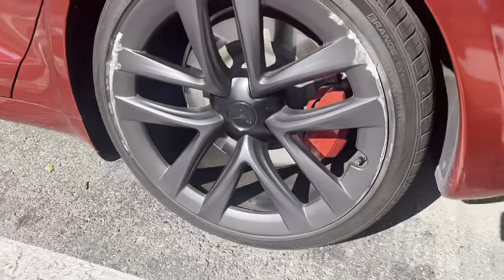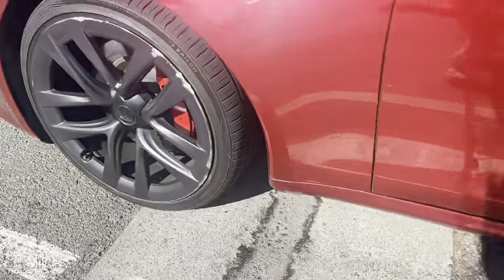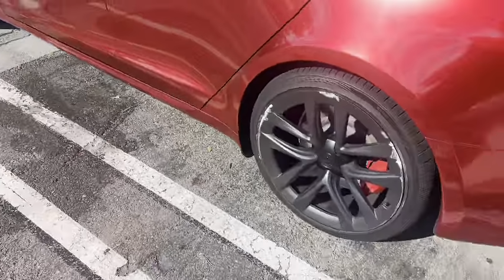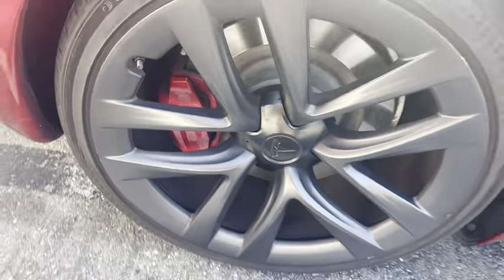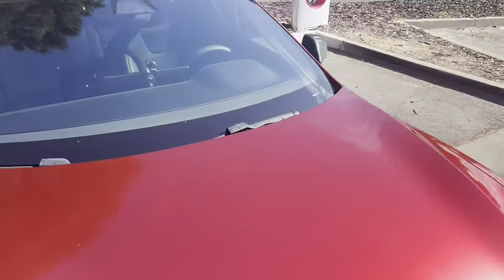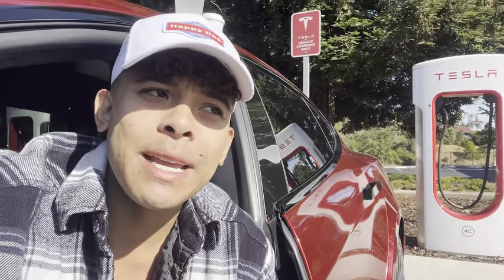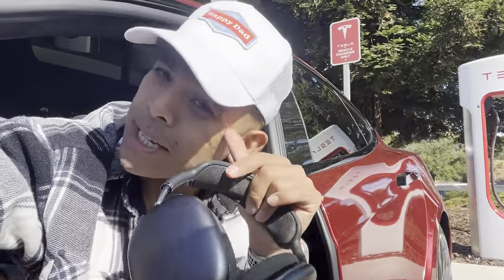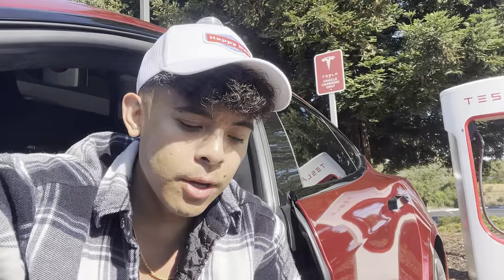Avoid Buying The Tesla Model S!!! ($4000 Repair)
MUST-HAVE Tesla Accessories:

▶ Model Y Uberturbine Hubcap
▶ Model S/3/Y Tesla Spoiler
▶ Model S/3/Y Tesla Floor Mats
▶ Model X Tesla Floor Mats
▶ Model 3/Y Screen Protector
▶ Tesla Car Charger
▶ Tesla Model 3 Puddle Lights
▶ Magnetic Phone Mount